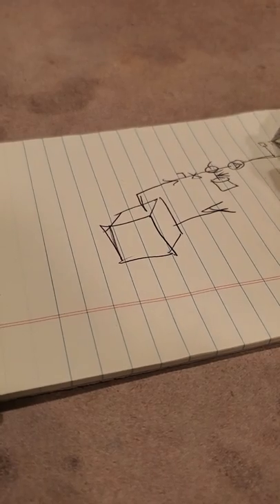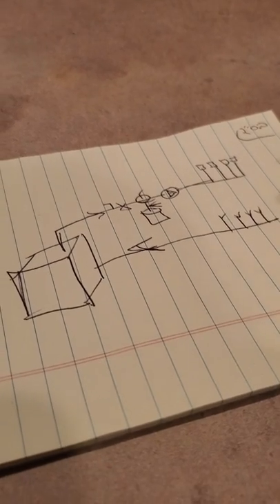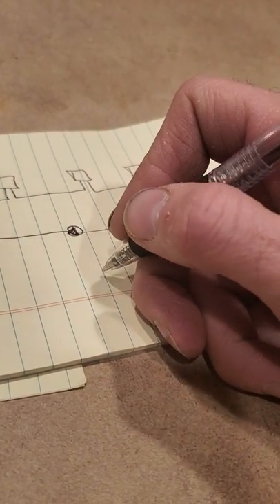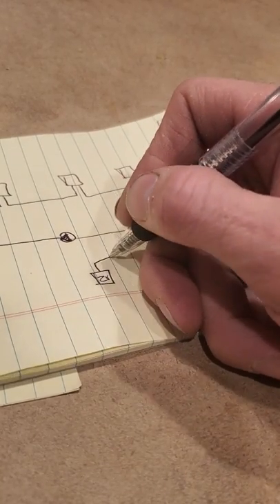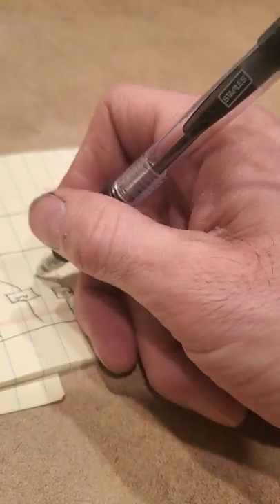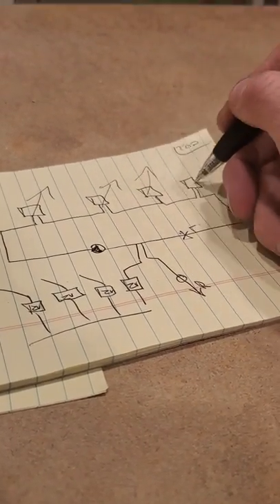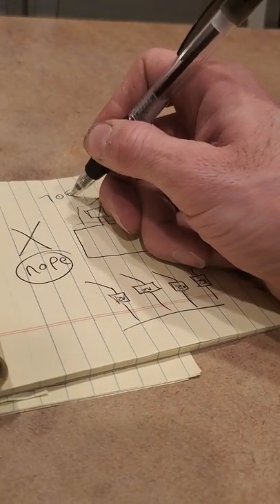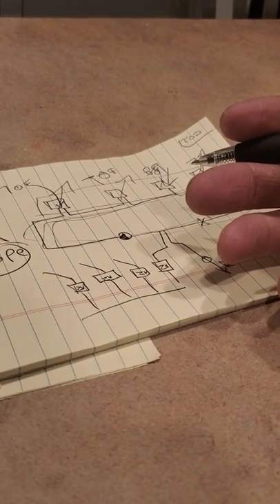Moes Response to the haters on the HVAC school facebook post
Lots of people hating rather then creating. I'm here to share and learn from others.
My team at turn up the comfort (turnupthecomfort.com) is here to help anybody and everybody. Builders, architects, homeowners. Whether you have a radiant, high efficiency, vrf heat pump, furnace, or wood fire place or pellet stove. We have the knowledge and the know how to make you comfortable. And we give you a 100% comfort guarantee.

My name is Moe Hirsch and I'm here to help you decipher all the BS this industry has led you to believe.